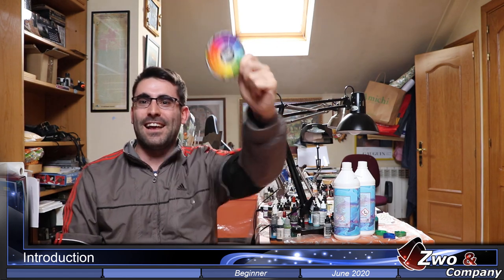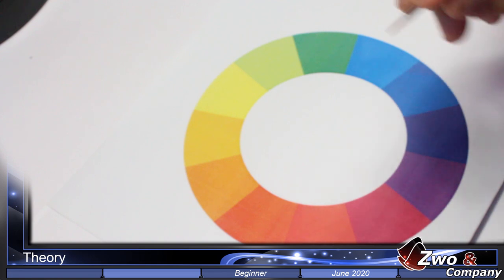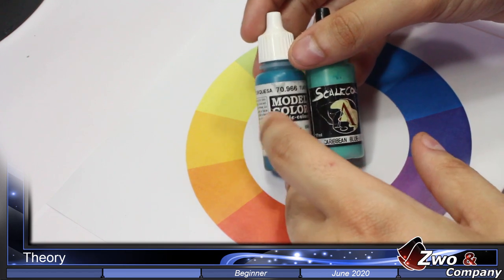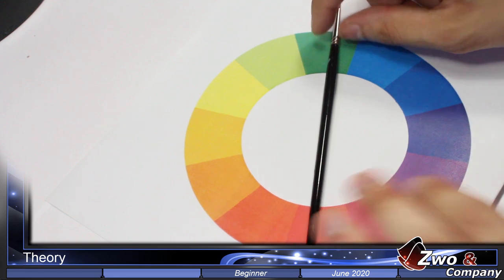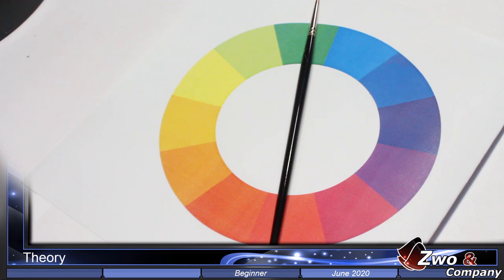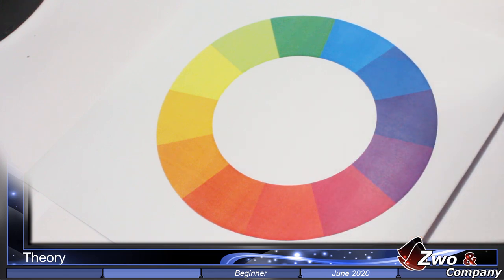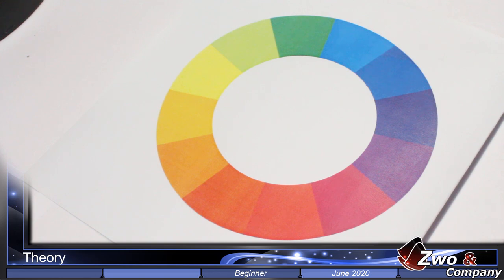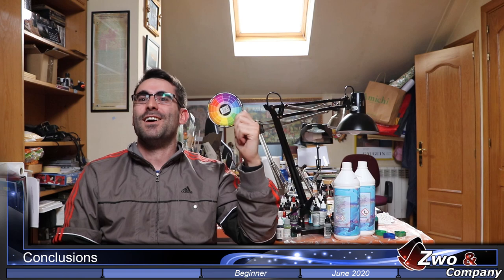🇬🇧How to USE the CHROMATIC Circle - Your Best FRIEND || Painting Beginner's Miniatures✨